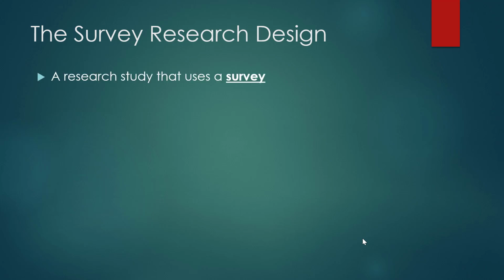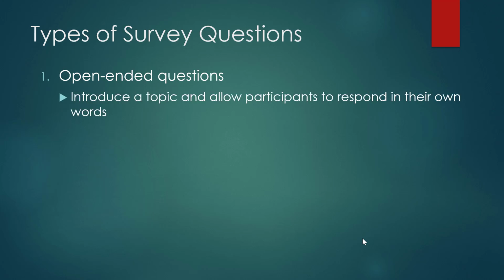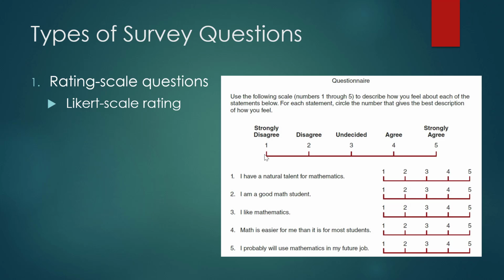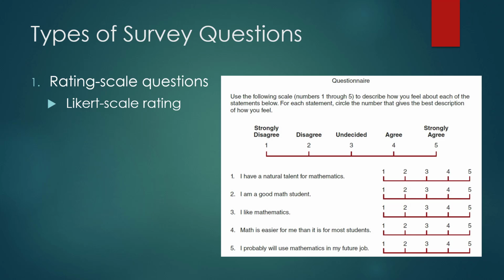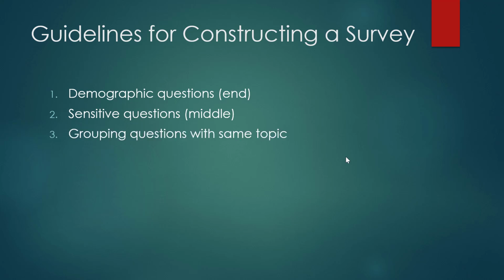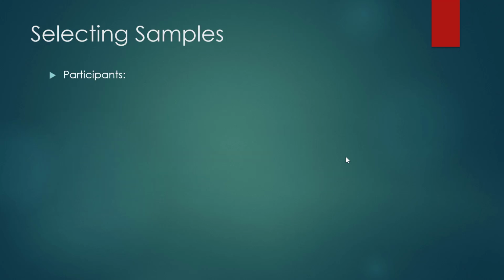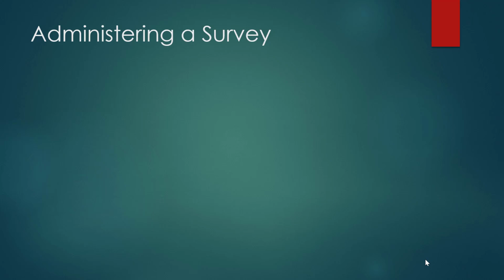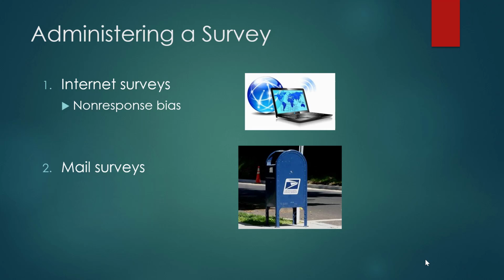Chapter 13 - Descriptive Methods - Surveys